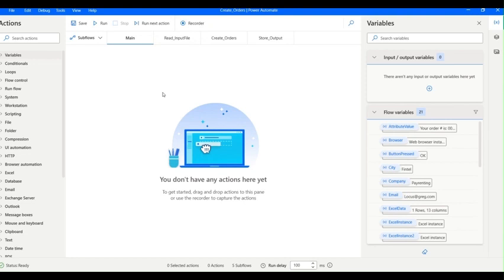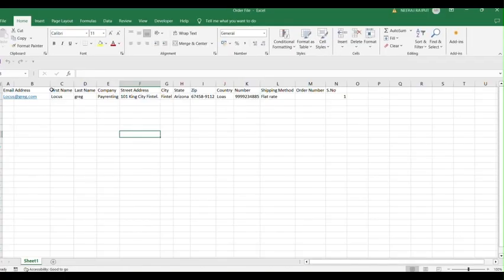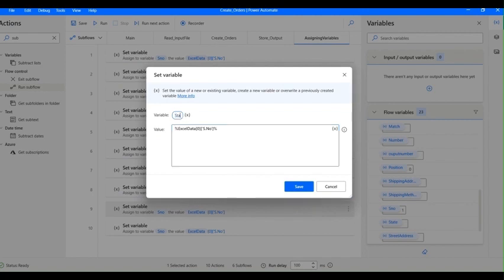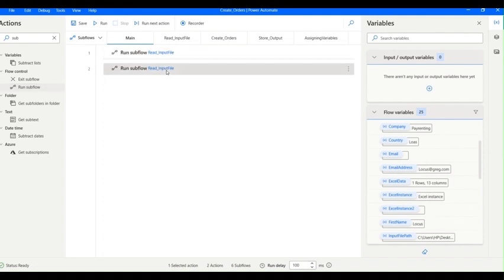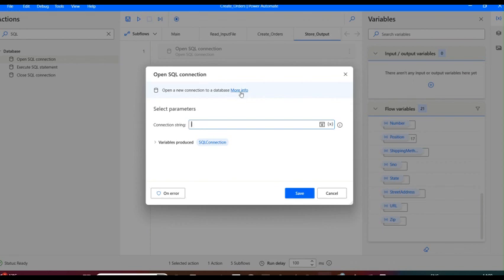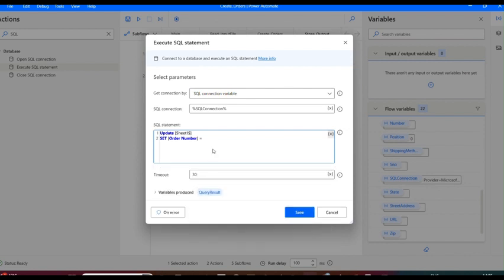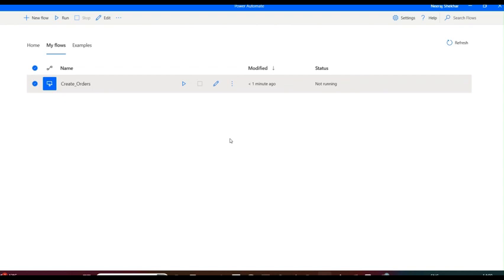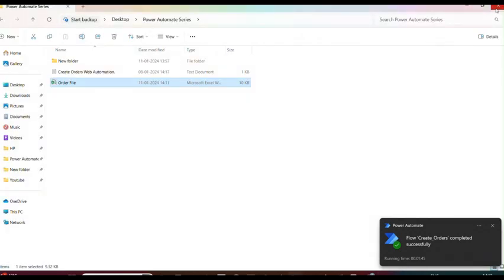Power Automate Web Automation 2 Using SQL connections and assigning variables dynamically.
Here we have used the values from excel file to fill the website.
Read the order number and update the excel files using the SQL connections.